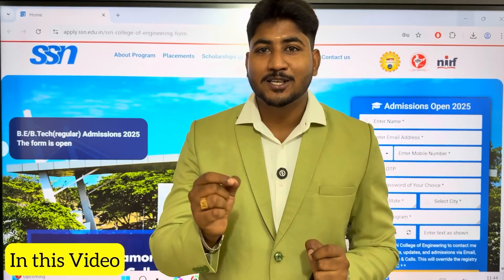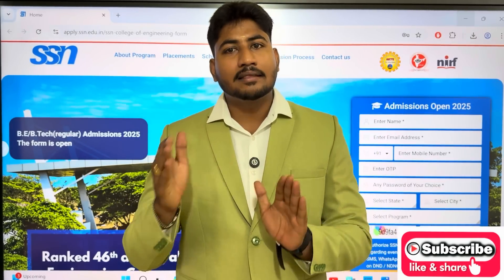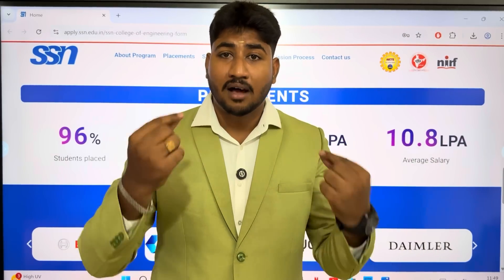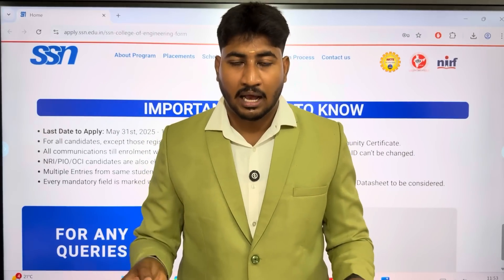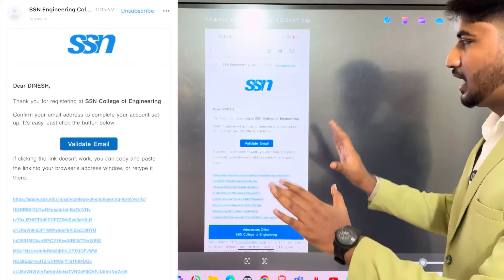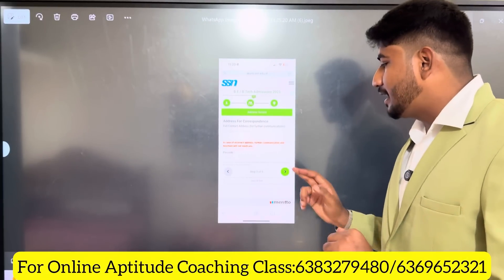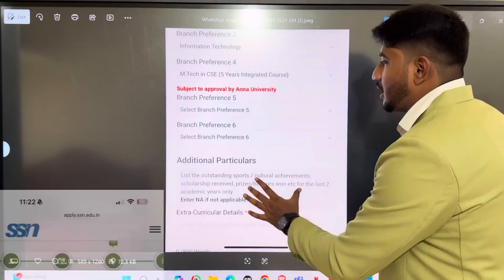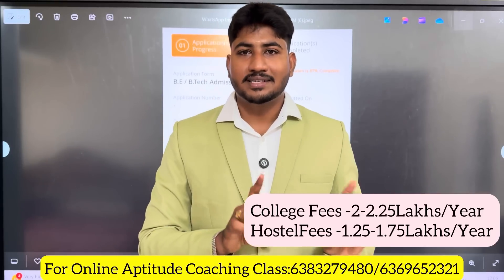🏅SSN College of Engineering|Management Quota Application Started|எப்படி Apply செய்யனும்|Dineshprabhu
For Joining in Crash Course Call us /Whatsapp for Details: 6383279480/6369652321

ssn college of engineering
ssn management quota
ssn management seat
how to apply ssn management quota
ssn admission 2025
ssn college admission procedure
ssn college management quota fees
tnea 2025 counselling
tnea 2025 dineshprabhu
ssn engineering college application
ssn college of engineering cut off
ssn management quota eligibility
ssn direct admission 2025
ssn counselling process
ssn college ranking tamil nadu
top engineering colleges tamil nadu 2025
ssn college anna university
ssn college counselling 2025
management quota in tamilnadu engineering colleges
tnea counselling 2025 in tamil
ssn college apply online
ssn college tamil video
ssn college campus tour
ssn admission tips
ssn college review 2025
how to get seat in ssn college
ssn counselling tips
tnea 2025 full process
ssn college full details
ssn vs psg vs vit
ssn vs mit anna university
ssn engineering college 2025 admission
ssn management quota process
ssn application form 2025
ssn college dinesh prabhu video
ssn counselling in tamil
ssn entrance exam
ssn eligibility criteria
ssn nri quota
ssn vs cit coimbatore
tnea application process 2025
ssn college facilities
ssn placements 2025
best engineering colleges chennai
ssn admission last date 2025
tnea important dates 2025
ssn counselling registration
ssn admission procedure tamil
ssn hostel review
ssn management counselling 2025
ssn private quota seat
ssn online application guide
ssn eligibility 12th marks
ssn cse cut off 2025
ssn it cutoff 2025
ssn cse admission 2025
ssn fees structure 2025
ssn cutoff 2025 tamilnadu
ssn scholarship details
how to apply for ssn college
ssn management quota seat procedure
ssn management admission process in tamil
tnea 2025 cut off marks
tnea counselling steps 2025
ssn tamil video dineshprabhu
tnea 2025 full guide
ssn counselling tips in tamil
ssn vs srm 2025
ssn vs vit 2025
ssn vs psg 2025
ssn application 2025 tamil
tnea full counselling explained
ssn college seats availability
how to join ssn college
ssn quota explained
tnea rank list 2025
ssn campus life
ssn interview experience
ssn student life
ssn sports and clubs
ssn tamil explanation
ssn documents required 2025
ssn college latest update
ssn 2025 admission news
ssn engineering seats
engineering counselling tamilnadu
how to choose best college tnea
ssn fee details
tnea choice filling 2025
engineering admission guide tamil
ssn cut off analysis 2025
ssn vs other colleges 2025
engineering colleges under anna university